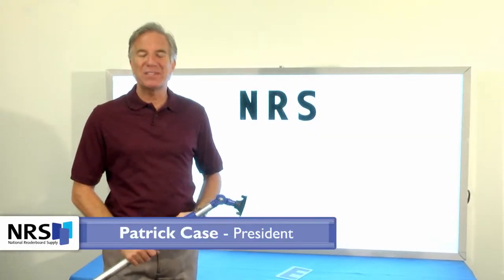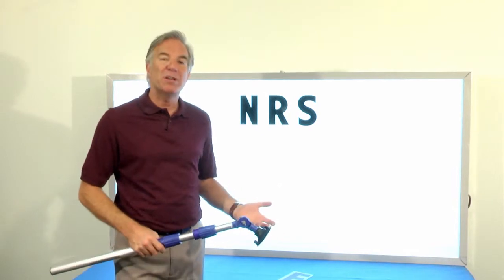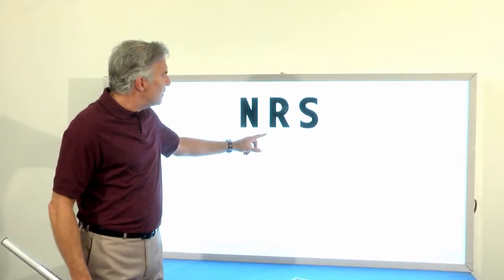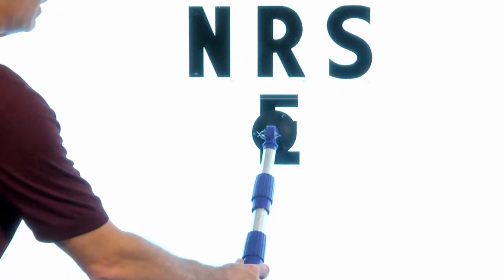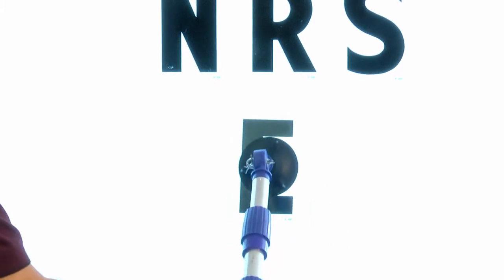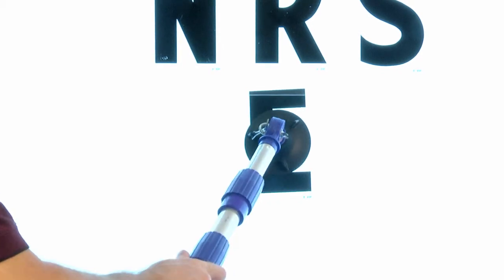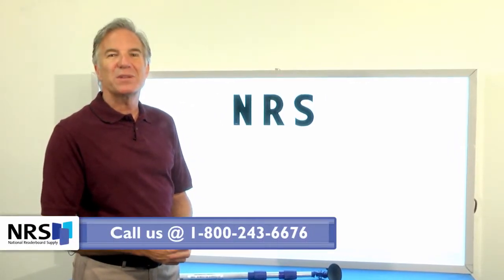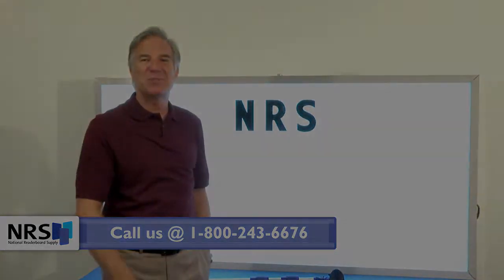How to install Marquee Letters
Installing Marquee Sign Letters is quick and easy if you know these little tricks!